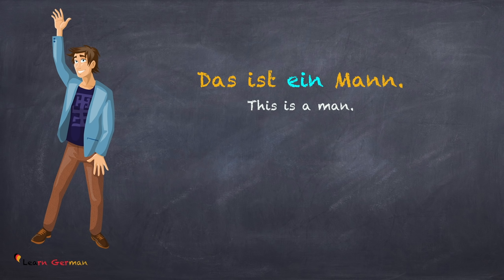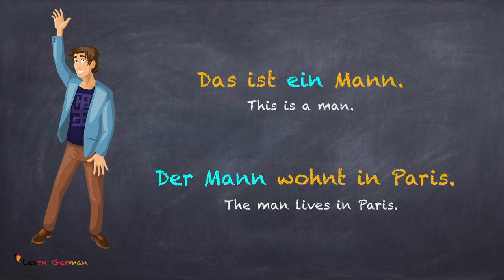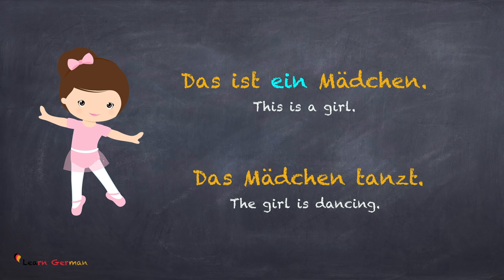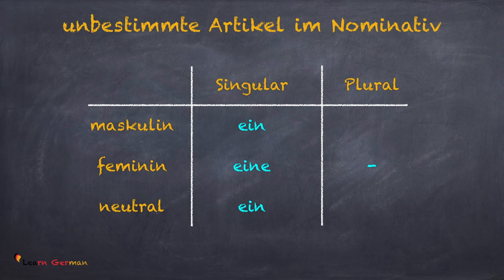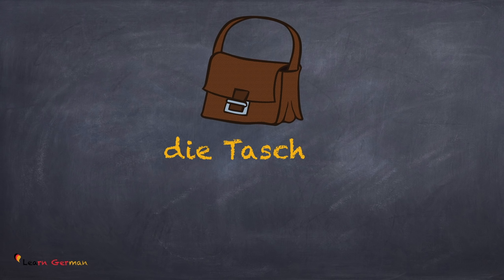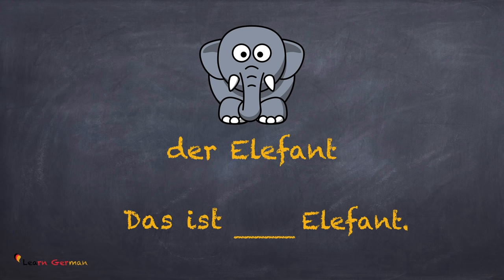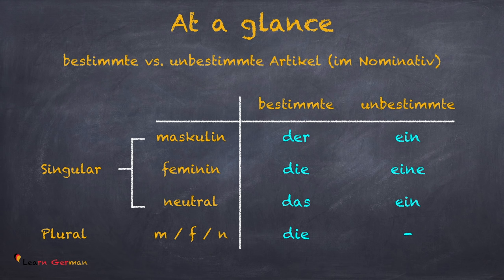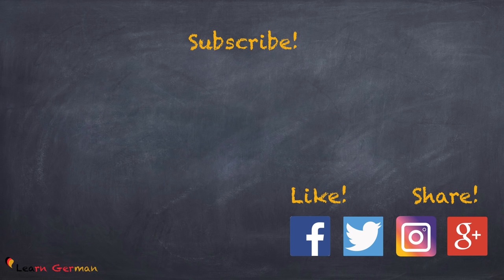Learn German | Articles | unbestimmte Artikel | ein, eine | German for beginners | A1 - Lesson 20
Learn German lessons online for beginners course - We help you learn german in a quick and easy way. Learn German Lesson 20 -  You will learn about the indefinite articles in Nominativ (ein/eine) and how to use the articles in the German language.

Articles in German - German Articles are very important when it comes to speaking/writing. There are three Genders in German, and all of them get an article - der, die or das. At the same time, there are either definite, indefinite or negative articles in German.